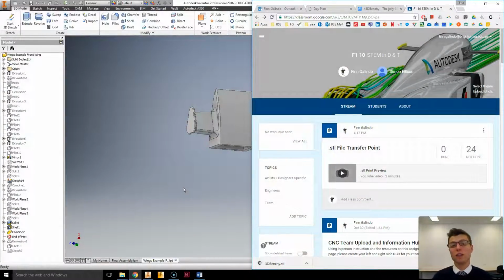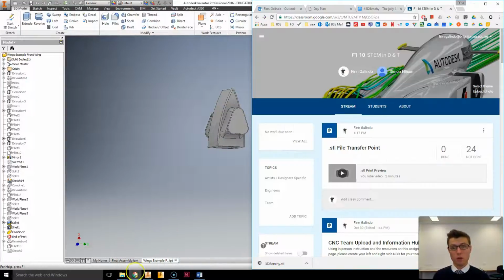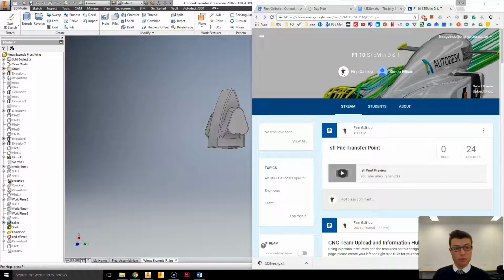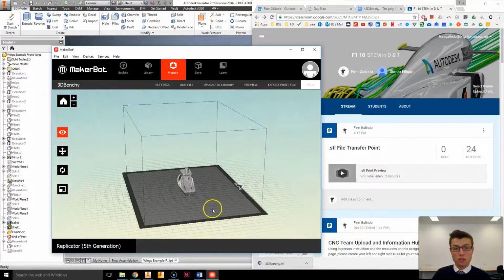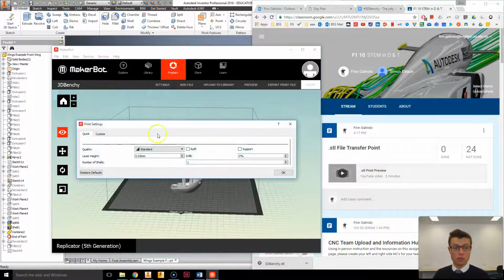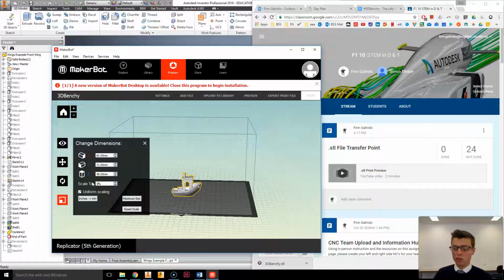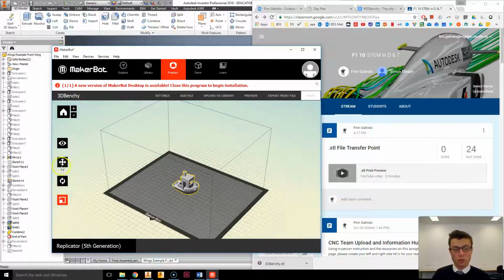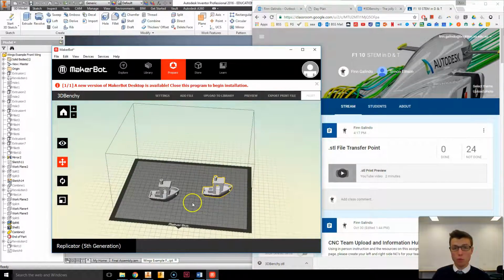MakerBot 3D Printing